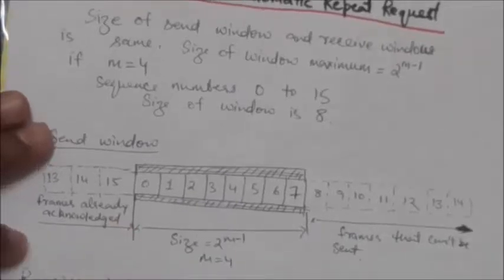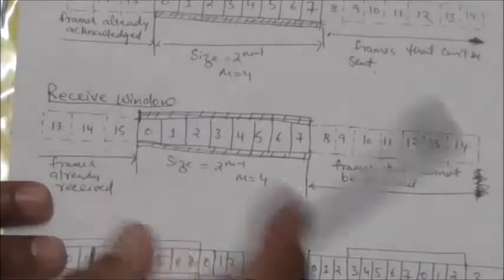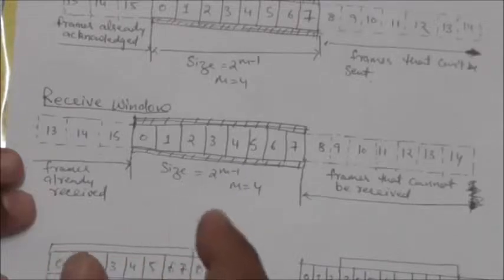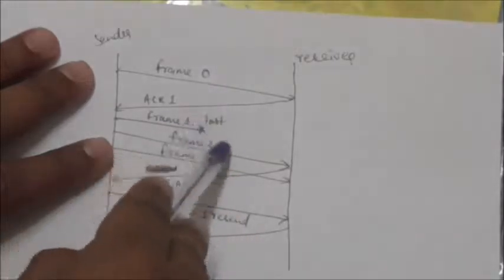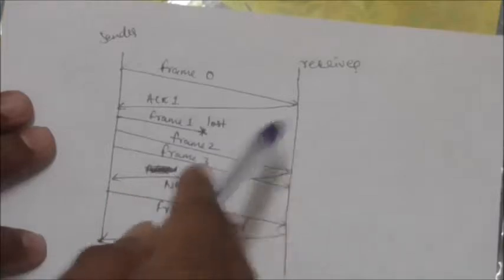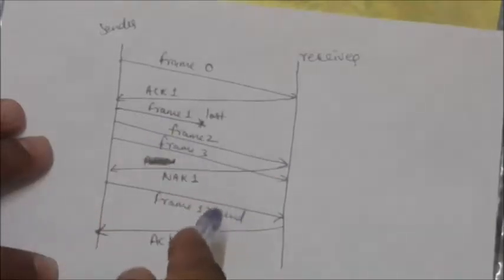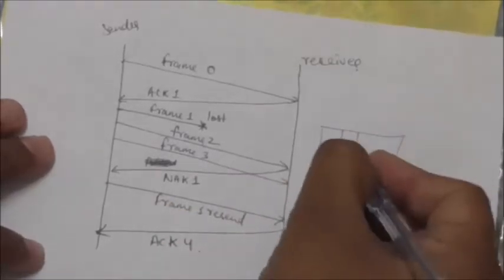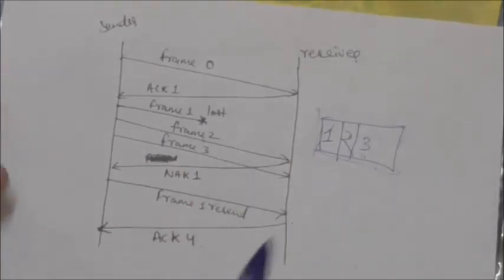COMPUTER NETWORK: SLIDING WINDOW PROTOCOL-2| SELECTIVE REPEAT ARQ| tutorial -31